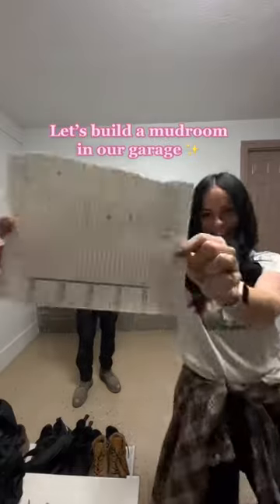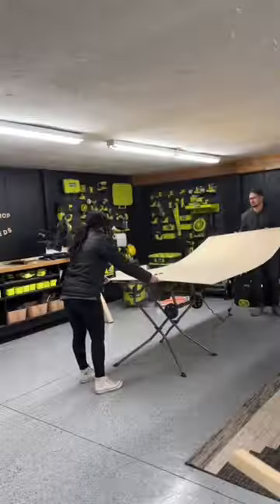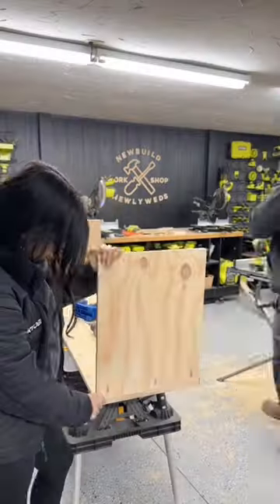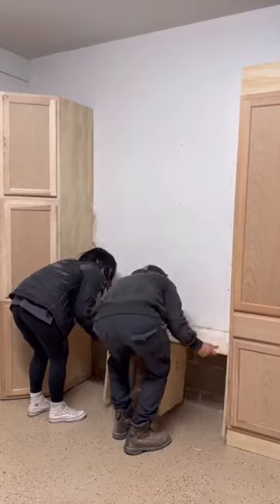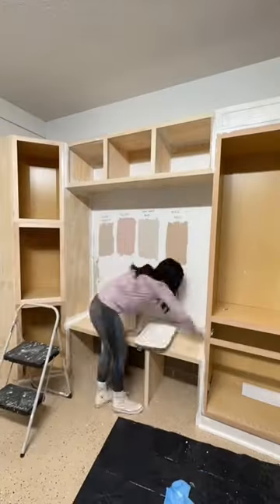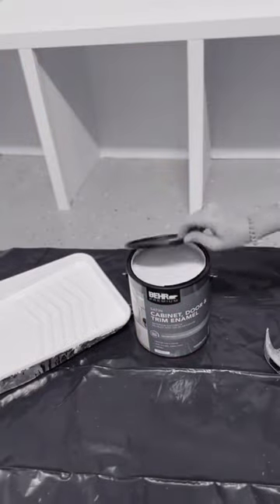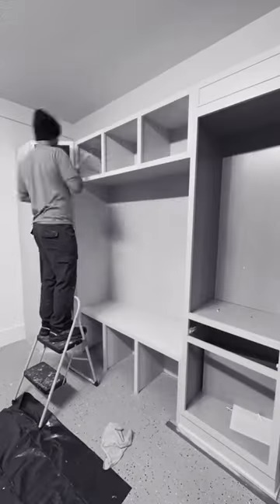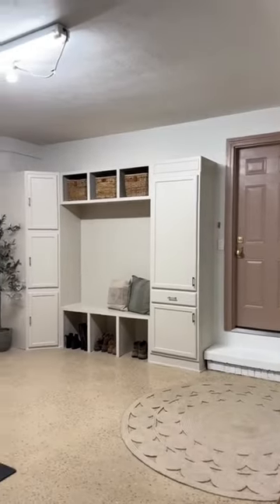We created a mudroom in our garage using premade cabinets from Home Depot!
Read about the full breakdown of the mudroom build on the blog